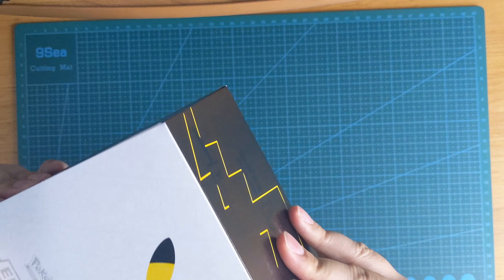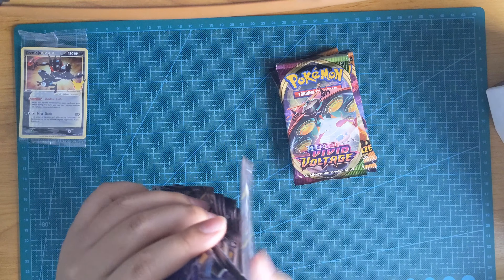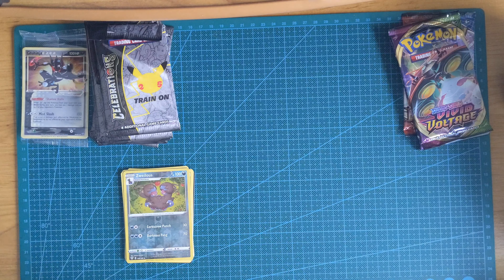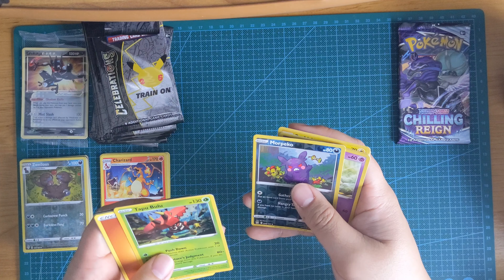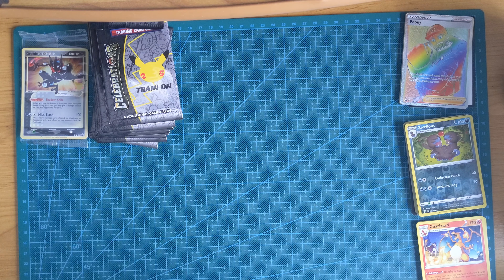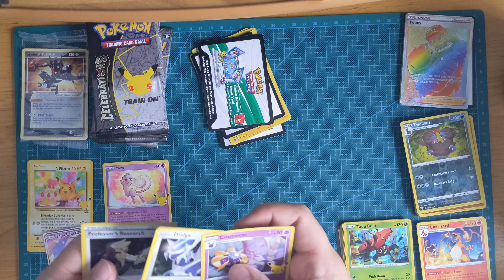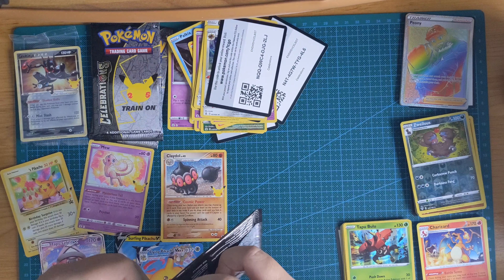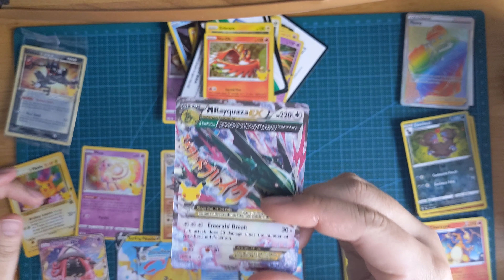SPICY!? Pokemon Celebrations Elite Trainer Box 3 (Pretty sweet)